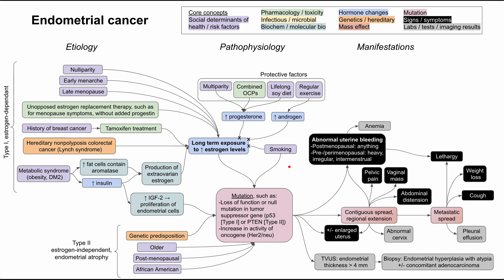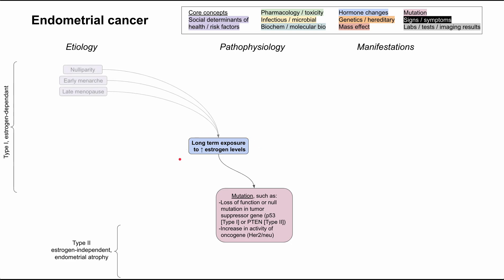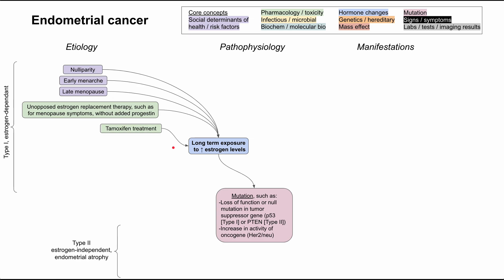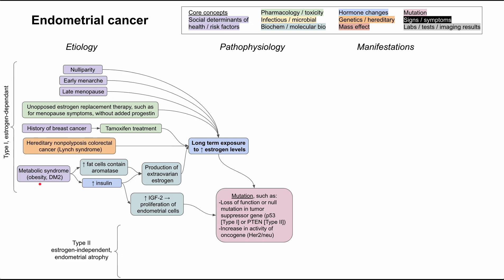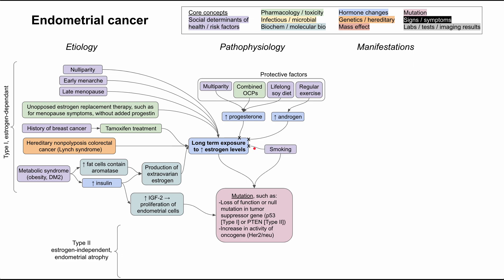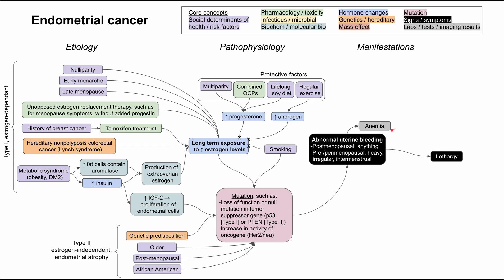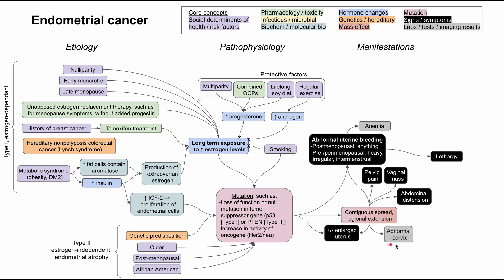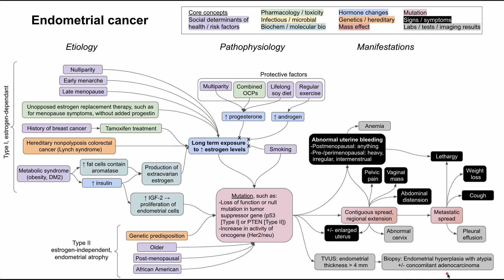Endometrial cancer (mechanism of disease)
ERRATA: Type 1 is more associated with PTEN; Type 2 with p53. Thanks, @jl9774.

This is a mechanism of disease flowchart for endometrial cancer, covering the etiology, pathophysiology, and manifestations.

ADDITIONAL TAGS:
Pharmacology / toxicity
Infectious / microbial
Biochem / molecular bio
Mutation
Signs / symptoms
Labs / tests / imaging results
Endometrial cancer
Core concepts
Social determinants of
health / risk factors
Hormone changes
Genetics / hereditary
Mass effect
Pathophysiology
Etiology
Manifestations
Mutation, such as:
-Loss of function or null mutation in tumor suppressor gene (p53 [Type I] or PTEN [Type II])
-Increase in activity of oncogene (Her2/neu)
Long term exposure to ↑ estrogen levels
Genetic predisposition
Nulliparity
Early menarche
Late menopause
↑ fat cells contain aromatase
↑ insulin
Production of extraovarian estrogen
Metabolic syndrome (obesity, DM2)
↑ IGF-2 → proliferation of endometrial cells
Unopposed estrogen replacement therapy, such as for menopause symptoms, without added progestin
Tamoxifen treatment
History of breast cancer
Hereditary nonpolyposis colorectal cancer (Lynch syndrome)
Older
Post-menopausal
African American
Type I, estrogen-dependant
Type II
estrogen-independent,
endometrial atrophy
↑ progesterone
Multiparity
Combined OCPs
Lifelong soy diet
Regular exercise
↑ androgen
x
x
Protective factors
Smoking
x
Abnormal uterine bleeding
-Postmenopausal: anything
-Pre-/perimenopausal: heavy, irregular, intermenstrual
+/- enlarged uterus
Contiguous spread, regional extension
Metastatic spread
Pelvic pain
Vaginal mass
Weight loss
Lethargy
Pleural effusion
Cough
Anemia
TVUS: endometrial thickness 4 mm
Biopsy: Endometrial hyperplasia with atypia +/- concomitant adenocarcinoma
Abdominal distension
Abnormal cervix